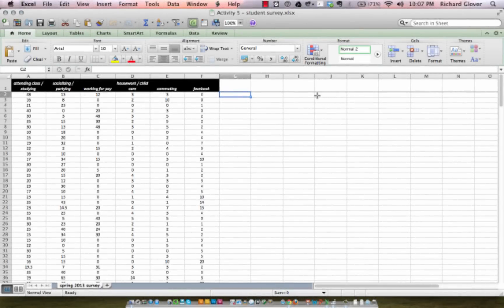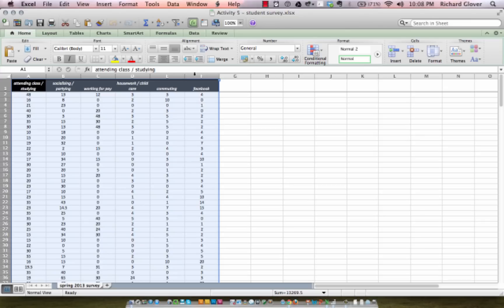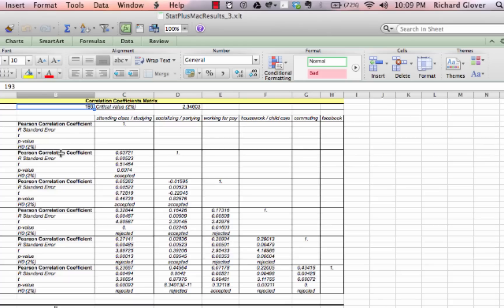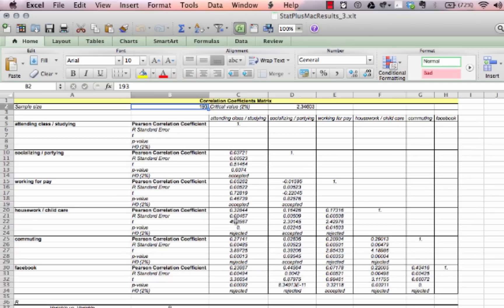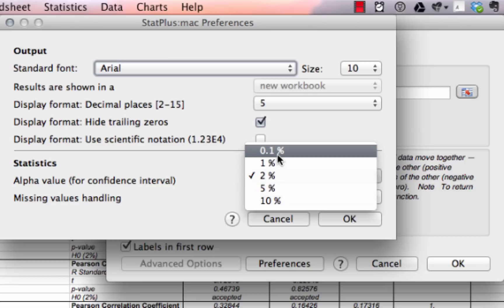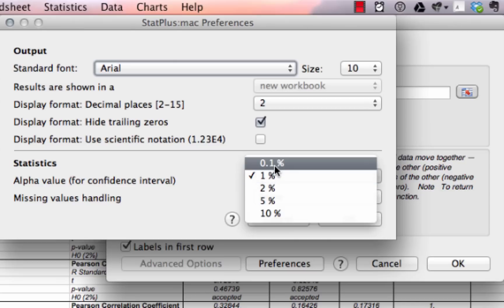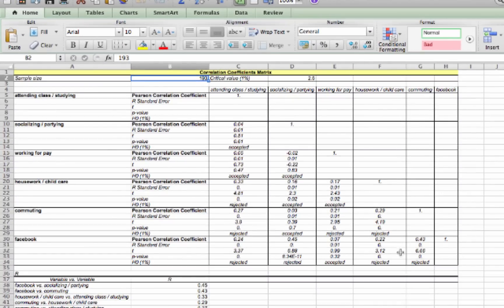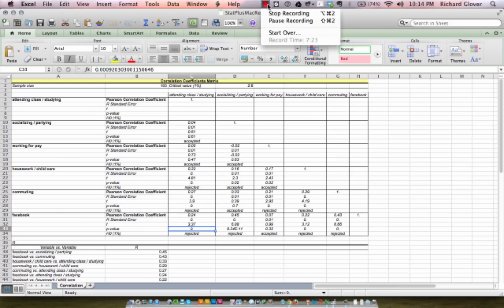JUS 302 - Correlation Matrices in StatPlus for Mac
This is a brief description of how to run a correlation matrix for multiple variables using StatPlusLE and Excel 2011 on a Mac for ASU JUS 302 - Statistical Analysis in Justice Studies.